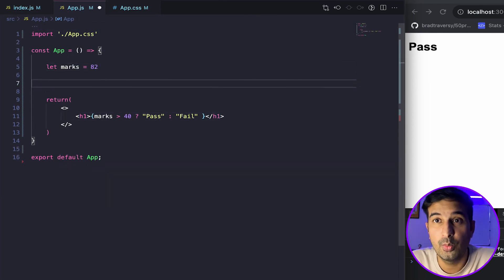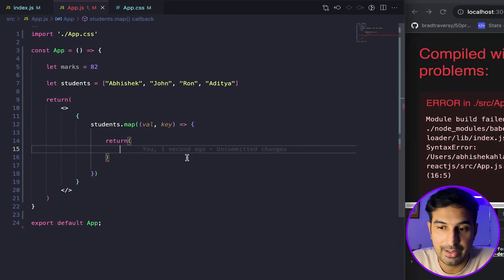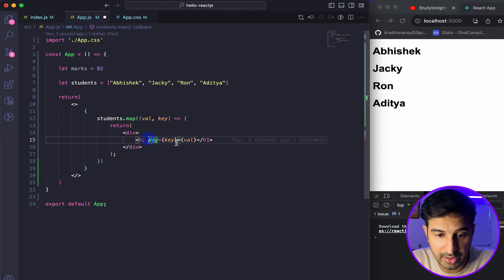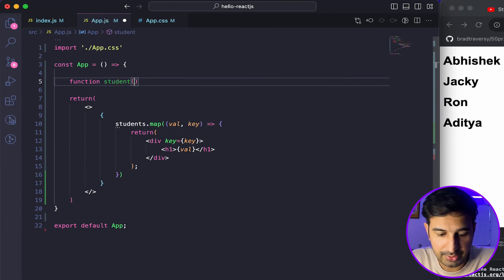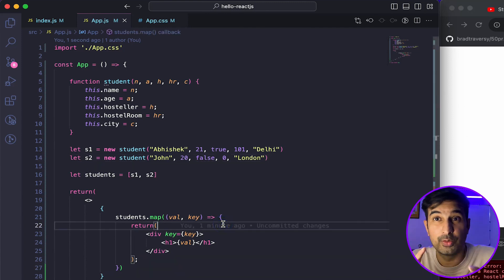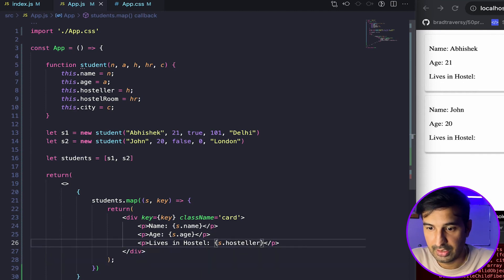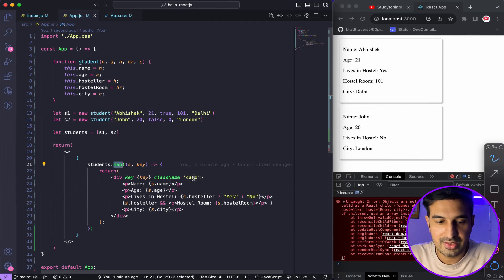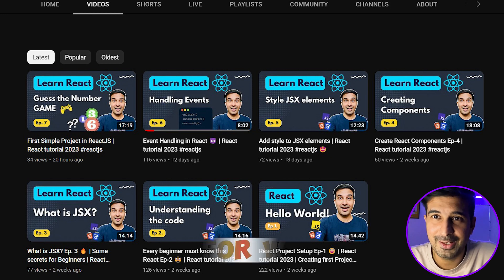Conditional Rendering & Handling List of Data 🤩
When learning ReactJS, it is essential to understand how to create a user interface based on different conditions.

In ReactJS that is controlled using conditional rendering, which means rendering a UI element based on some condition.

If you want to learn JavaScript before starting ReactJS: use our FREE interactive course to get started

In this video, I will show you how to use the ternary operator in ReactJS in the JSX code. And how you can use the && then operator for conditional rendering in ReactJS.

In this video, I have also covered how you can handle arrays in JSX code. While working with ReactJS you will have to deal with a list of values in an array, which is also covered in this video.

Key Moments:
0:00-0:52  =  Intro
0:53-3:55  =  Conditional Rendering
3:56-8:47 =  Handling List of values in Array
8:48-17:58  =  Handling Array of objects
17:50  =  End note

reactjs jobs
reactjs career
react JSX
reactsjs jsx tutorial
add style to jsx
style attribute with jsx
how to use style in jsx element
CSS as module in reactjs